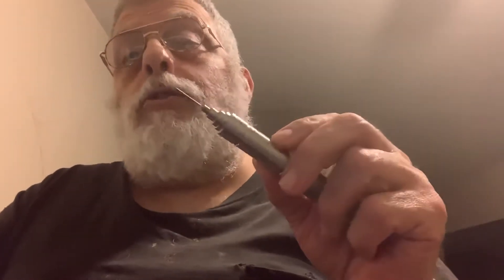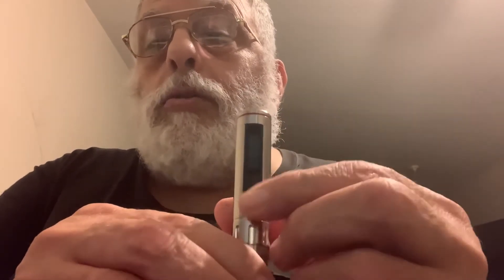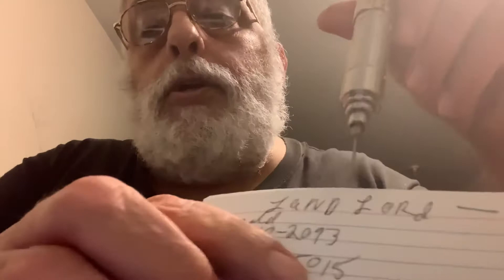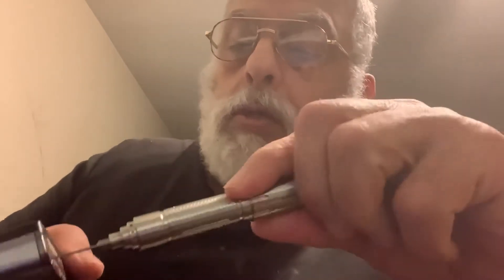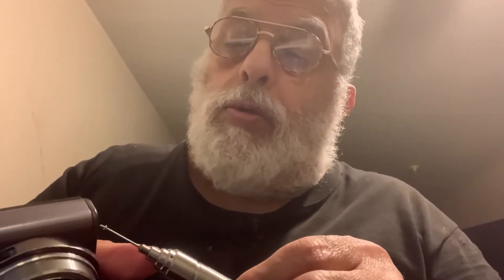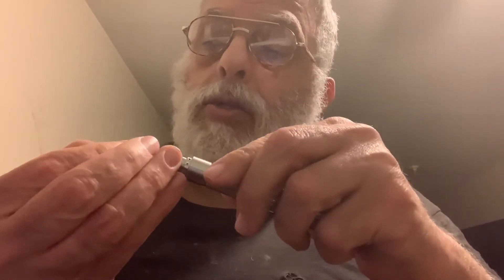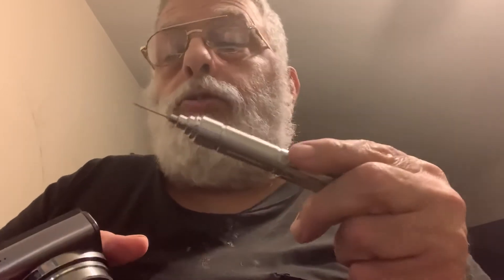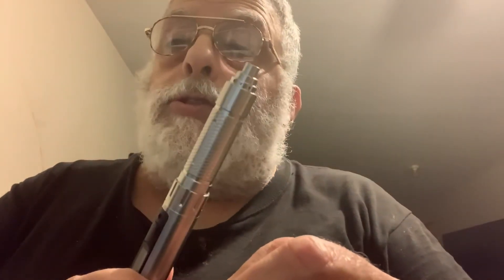ES121 Electronic Screwdriver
ES121 Electronic screwdriver review